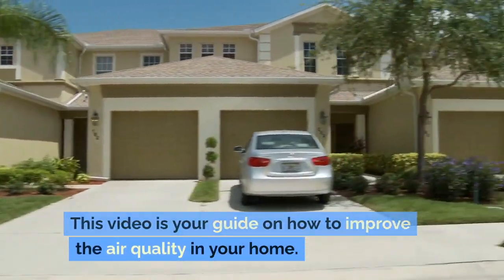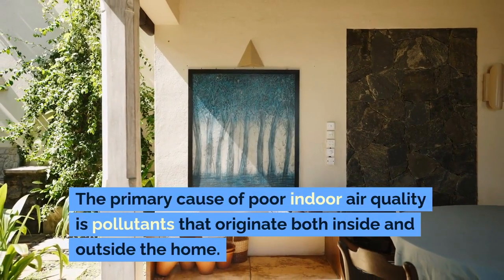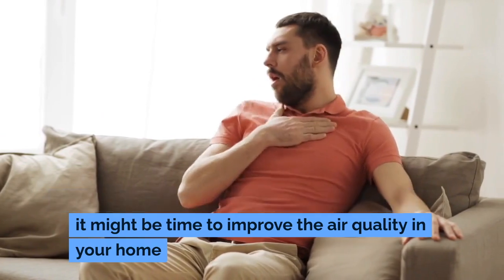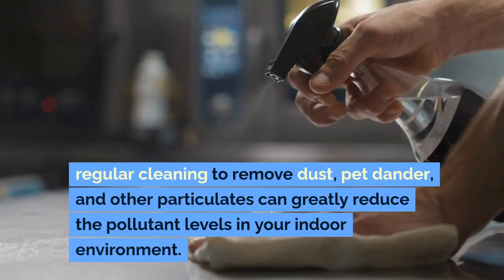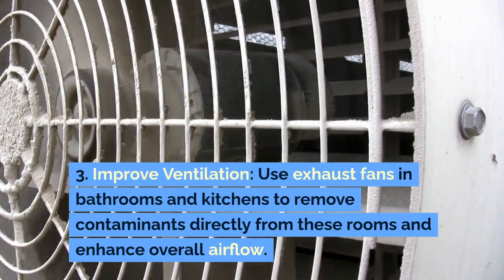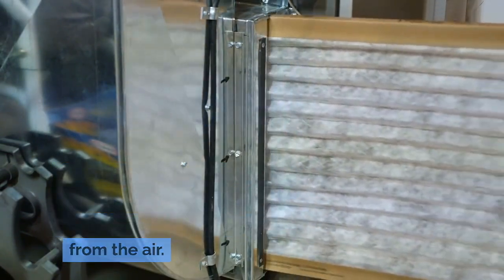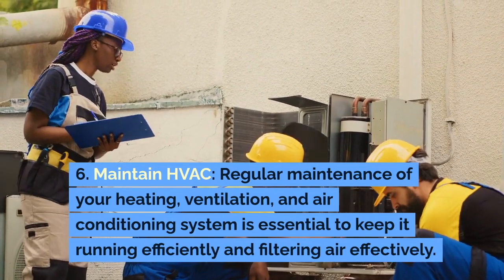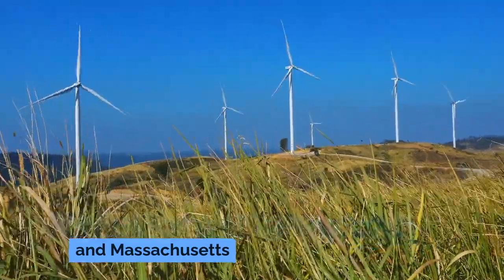How to Improve Air Quality of Your Home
This video is your guide on how to improve the air quality in your home. It’s an often overlooked aspect of home maintenance that can affect everything from your sleep quality to your overall energy levels. In this guide, we’ll explore a variety of strategies to help you breathe easier, from basic practices like improving air circulation to more advanced measures such as maintaining your HVAC system.

💡We hope you find this video helpful and if you are looking for different ways to become more energy efficient be sure to check out our energy savings calculator!